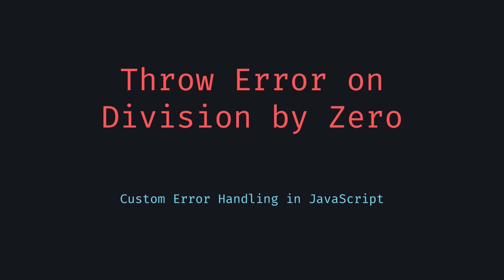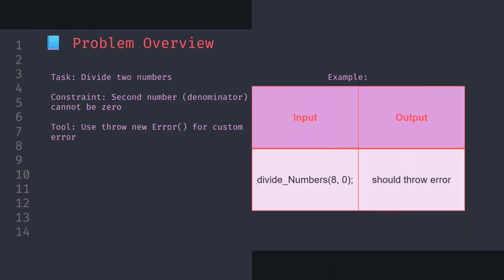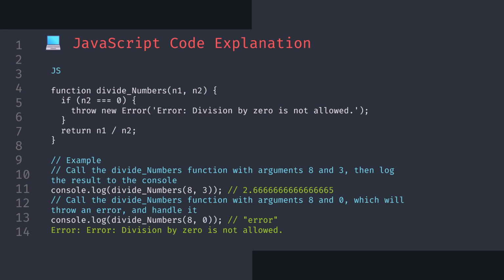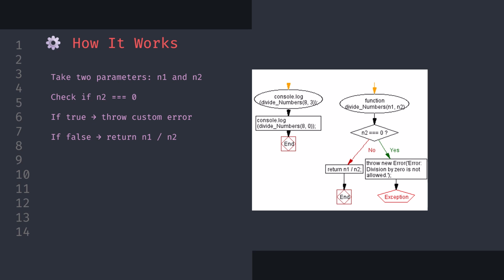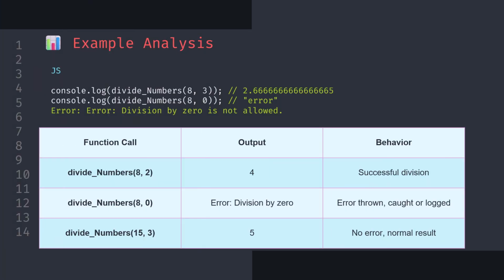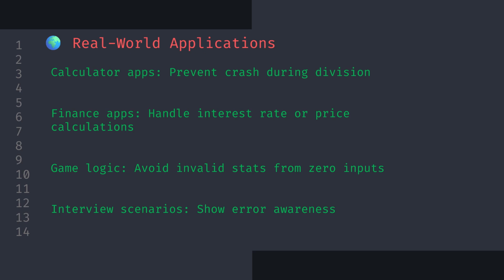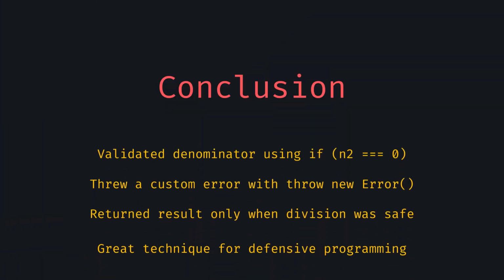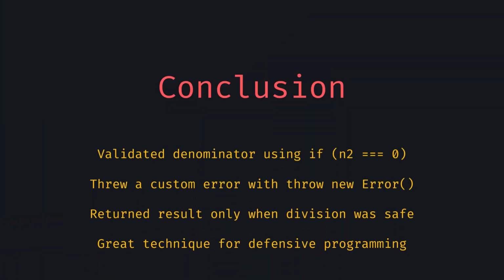Throw Error on Division by Zero in JavaScript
🎥 Throw Error for Division by Zero in JavaScript
Want to stop silent failures when dividing by zero? This video shows you how to manually throw an error when division by zero occurs in your JavaScript programs. You'll learn how to write cleaner, safer code by validating inputs and handling unexpected math operations properly.
What You'll Learn:
• How to detect division by zero in JavaScript
• How to throw custom errors using throw
• How to catch and handle these errors with try-catch
Before You Watch:
You should understand basic JavaScript operations like division and conditionals. Some experience with throw and try-catch will be helpful.
📚 Resources:
Check the video description for documentation links on throw, try-catch, and best practices for handling runtime errors in JavaScript.